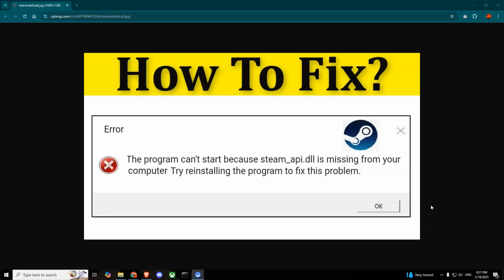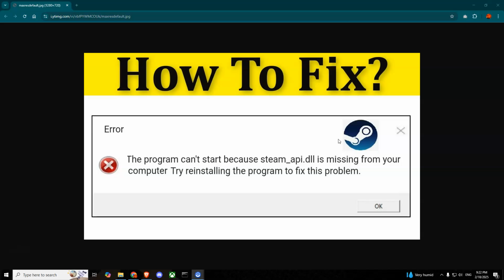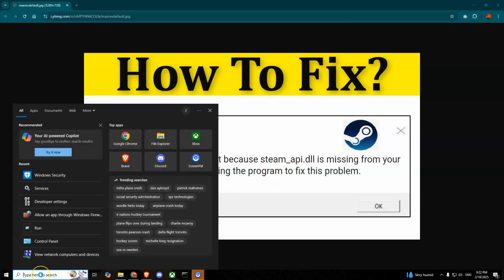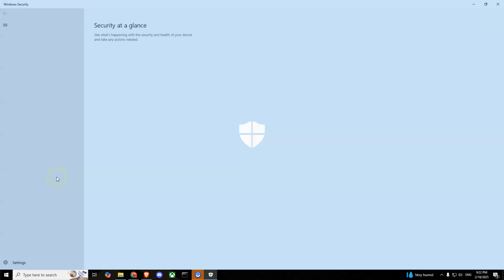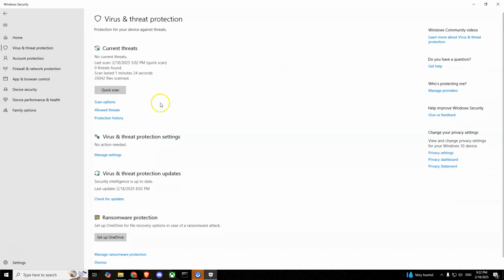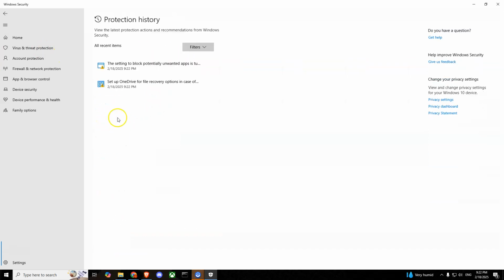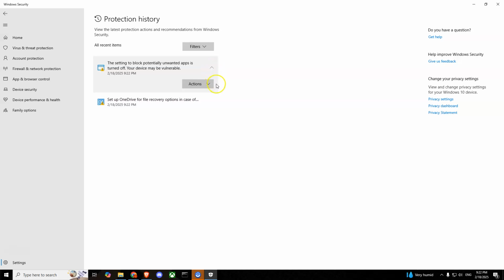How To Fix "Steam API DLL File Was Not Found & Is Missing" Error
In this video, we walk you through the steps to fix the "Steam API DLL File Was Not Found & Is Missing" error on your PC. If you're encountering issues with missing DLL files while launching games on Steam, this video provides a quick and effective solution to get you back to gaming in no time!